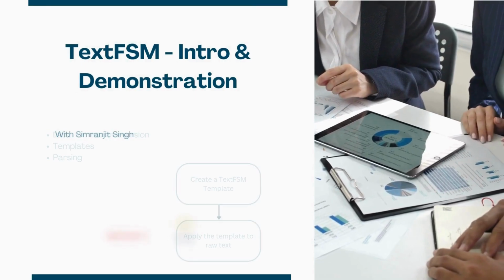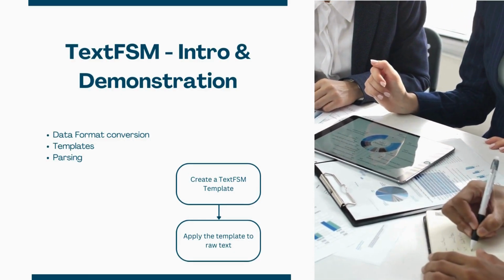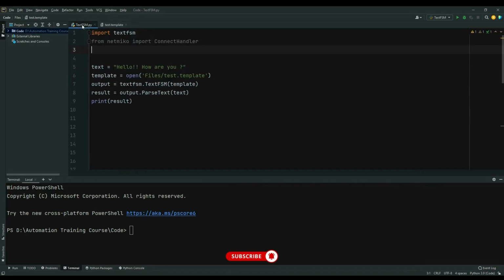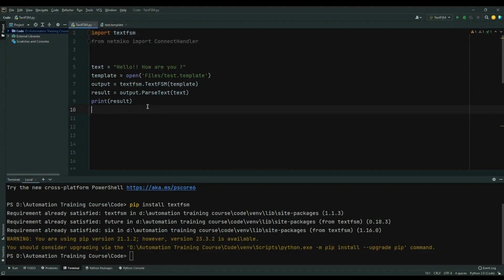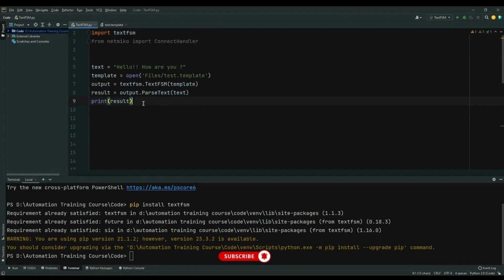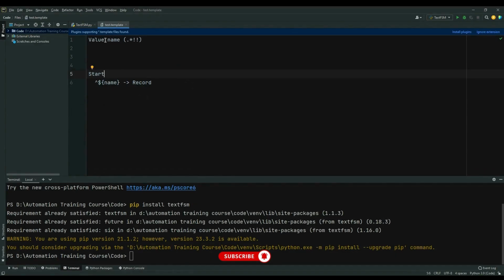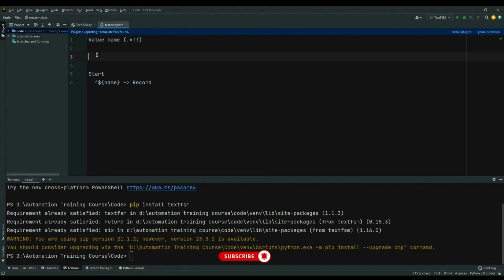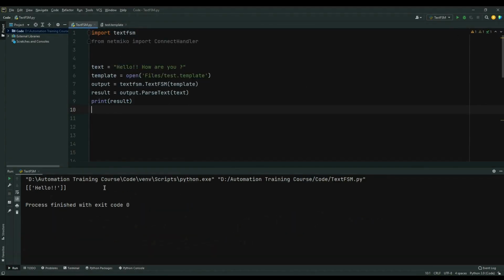Network Automation for Beginners - Lesson 15 - TextFSM Template Explained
This video is a part of the wider Network Automation for Beginner series. The complete series has been divided into multiple sections. This section is called "Templates & Data Formats" which this video belongs to.